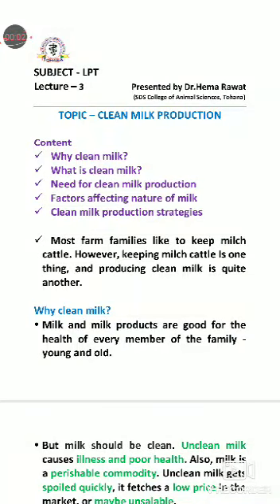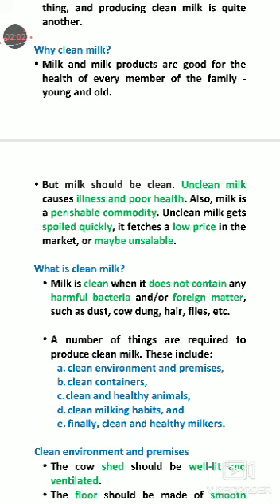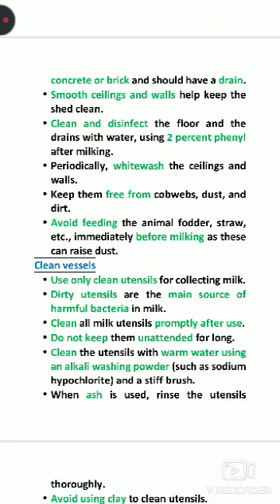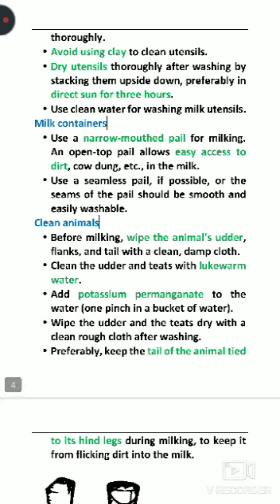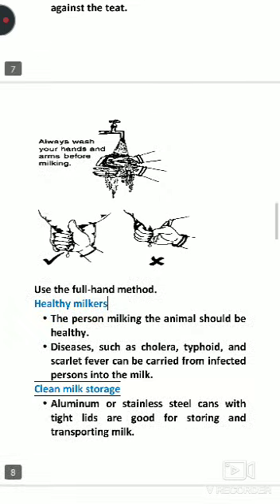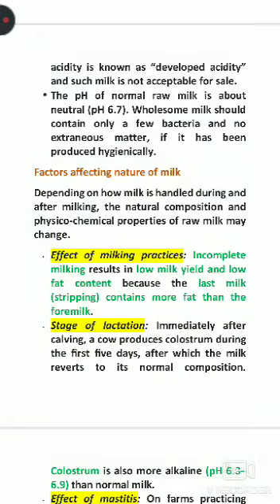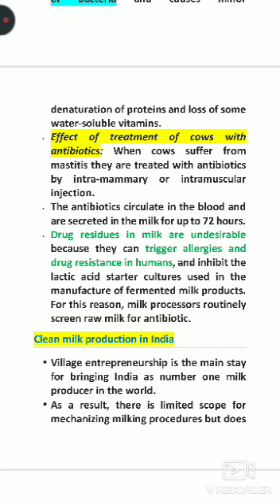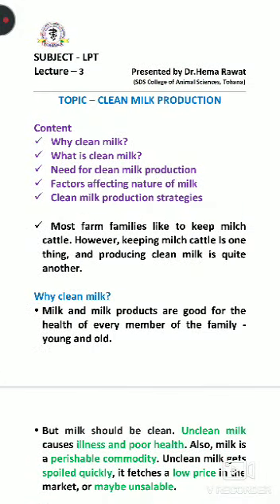Clean milk production,LPT, Dr. Hema Rawat, SDS College of Animal Sciences,Tohana